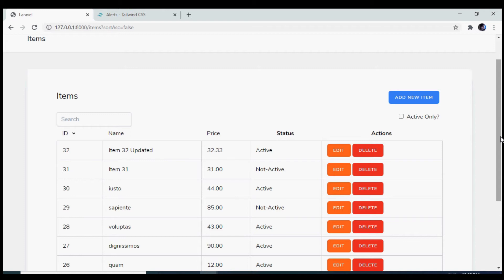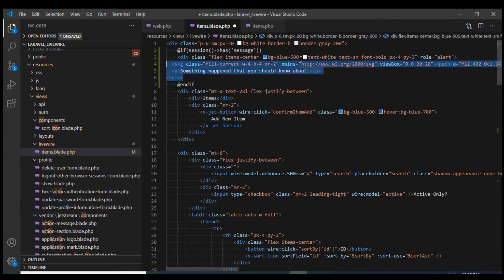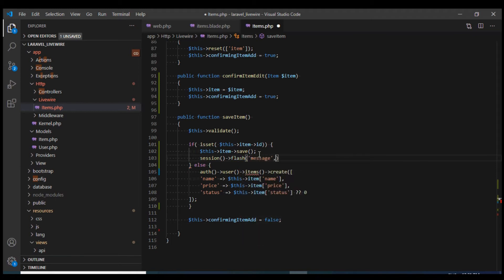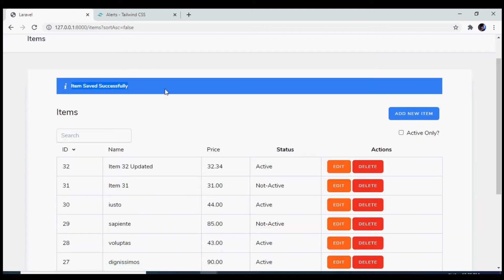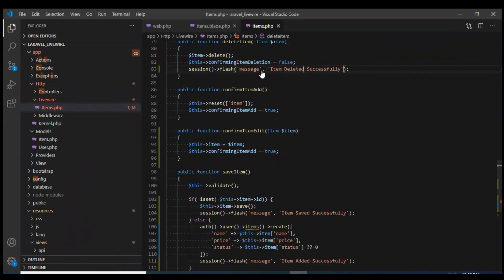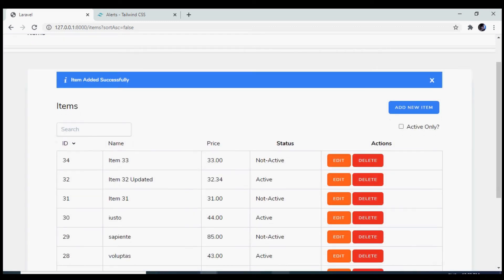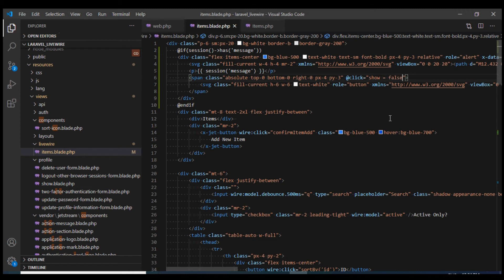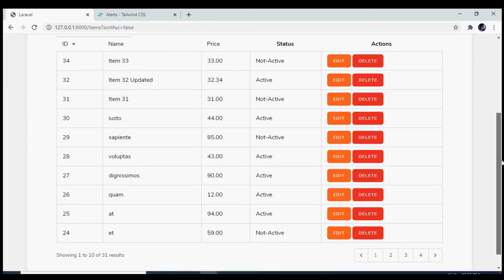Jetstream Livewire CRUD with Tailwind Modal - Flash Messages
In this Video we are going to implement the Flash Messages. We will also be using Alpine JS to manage the display of Flash Messages.

All the Code is available on Github Repository with full commits.